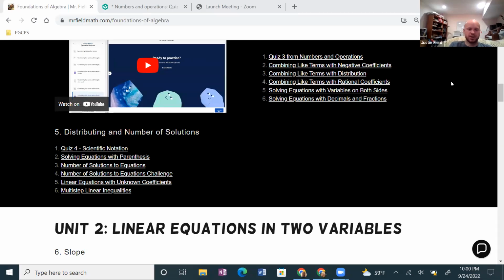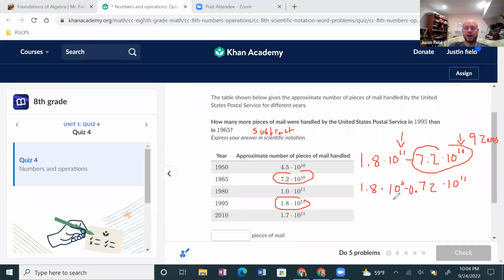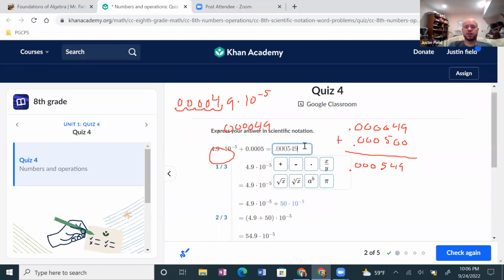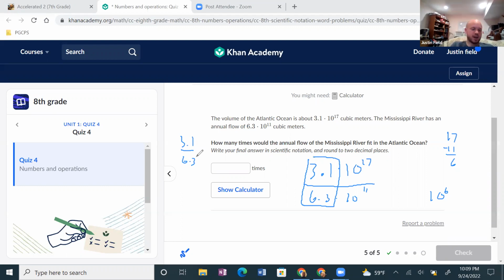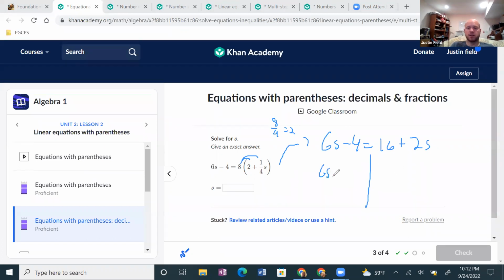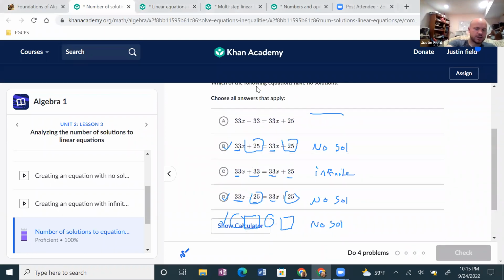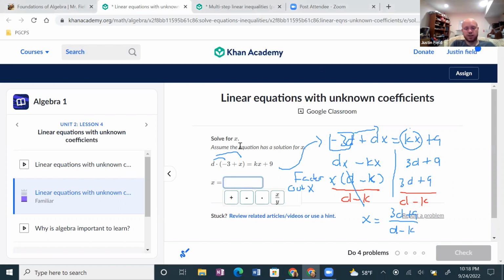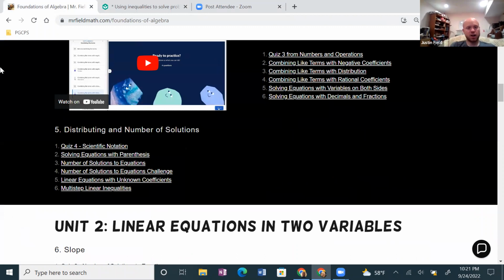Wk5 FOA Scientific Notation, Equations, and Inequalities